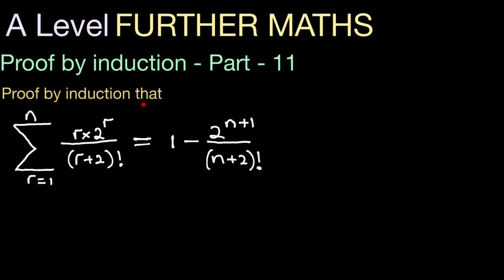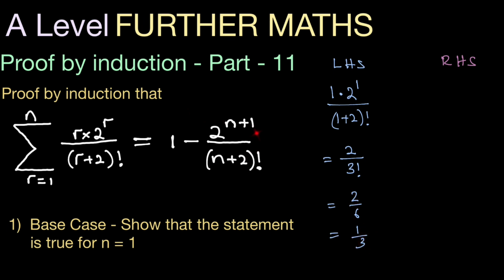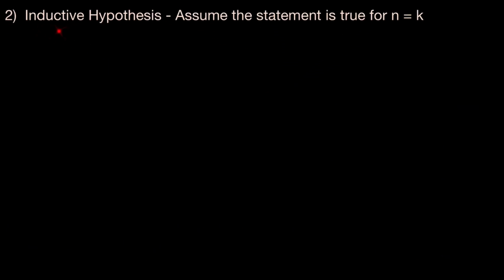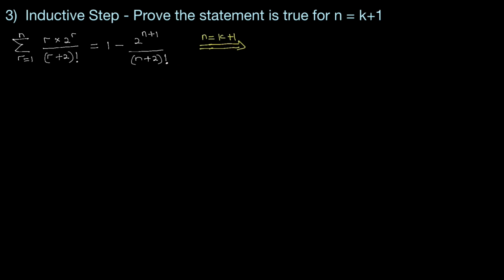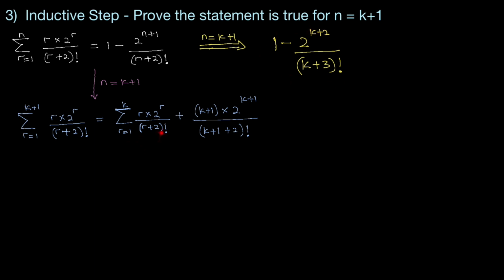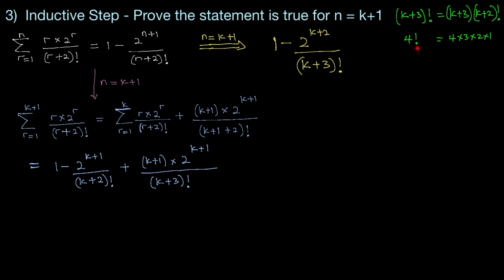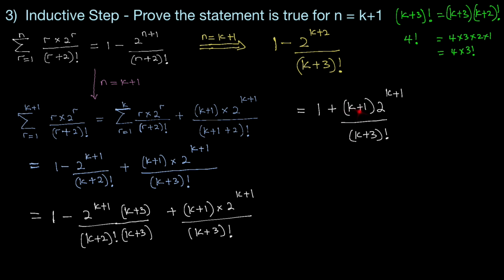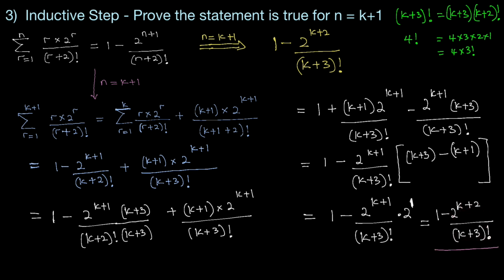A Level Further Maths - Proof By Induction - Part 11 - Summation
Where n Sum  (r x 2^r)/ (r + 2)!  r = 1 = ((1 -(2^(n+1))/(n+1)))

00:00:08.     Introduction
00:00:22.     Base Case - Show n = 1
00:01:31.      Inductive Hypothesis - Assume n = k
00:01:53.      Inductive Step - Show n = k+ 1
00:05:08.     Inductive Statements - Write the four important statements